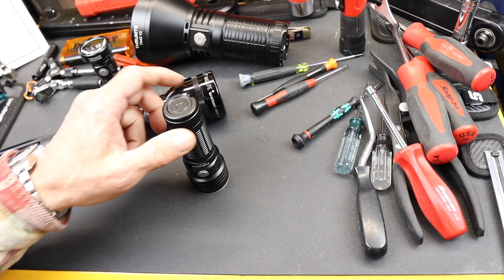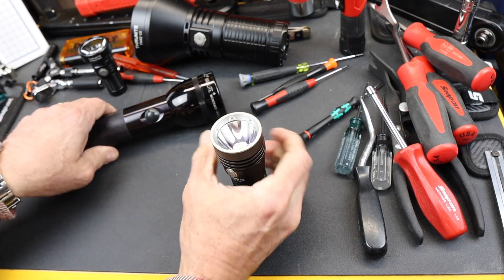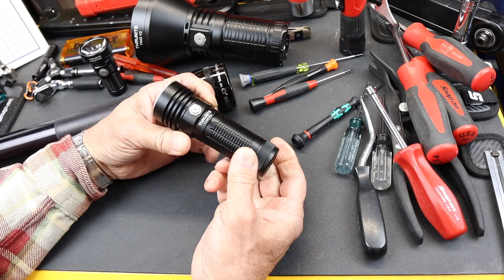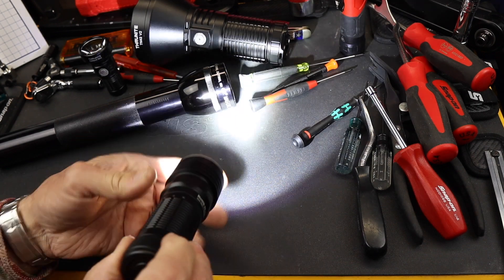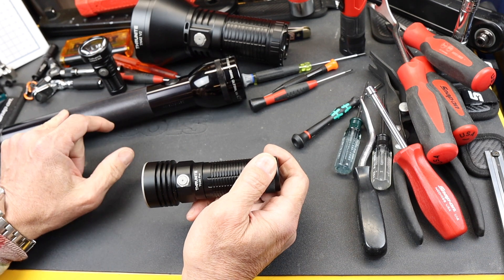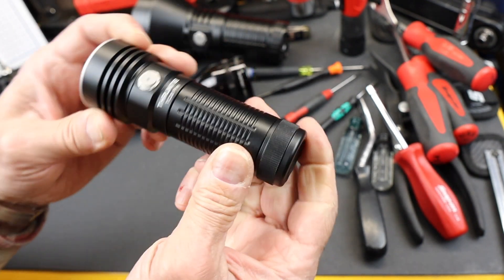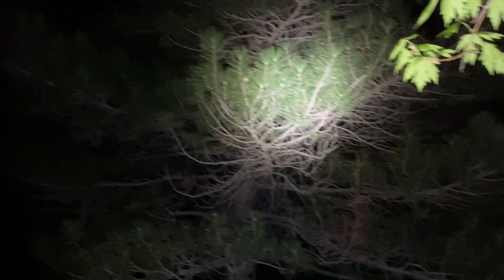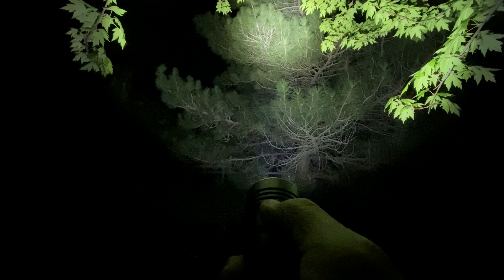Thrunite TC20 Pro: A workhorse light with a familiar diameter and feel. Great spot, flood & runtime!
The Thrunite TC20 Pro with its 5000mAh 26600 battery is a workhorse of a light with plenty of flood, plenty of spot, and plenty of runtime. With an IPX8 Waterproof rating and its CREE XHP70 High output LED, the Thrunite TC20 Pro makes and excellent all-around outdoor light. And it has that familiar large diameter aluminum barrel that just feels solid in the hand. Thank you to Thrunite for sending me this sample.

On Amazon